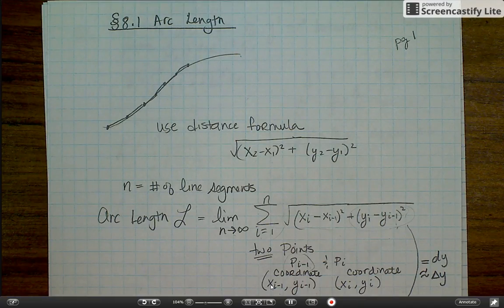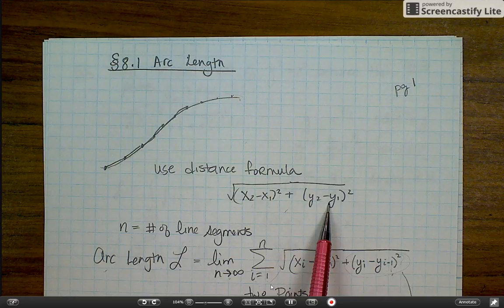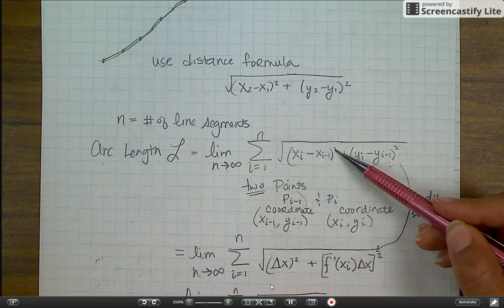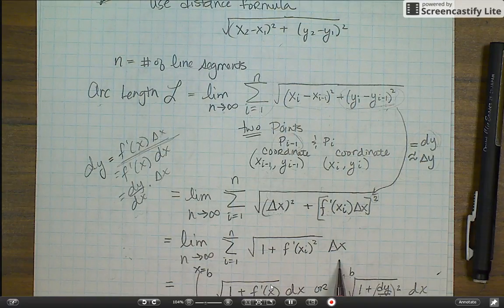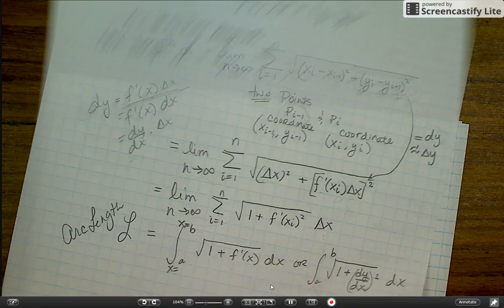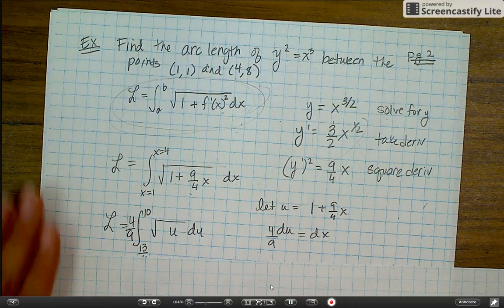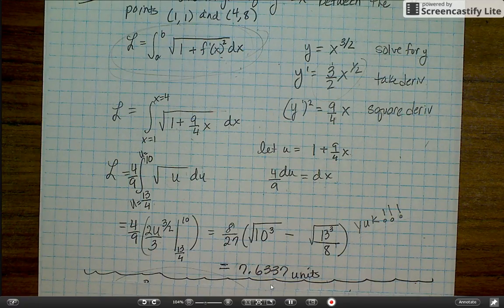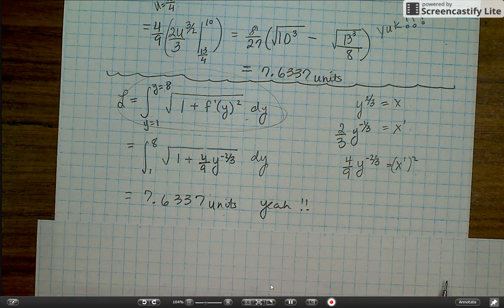8 1 Arc Length 1 of 2